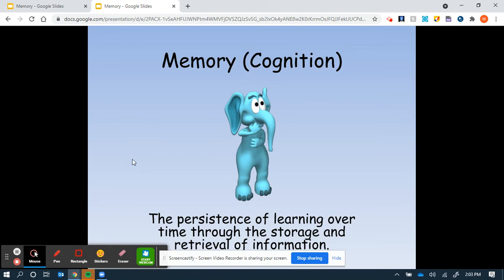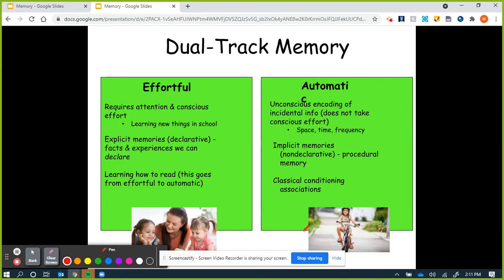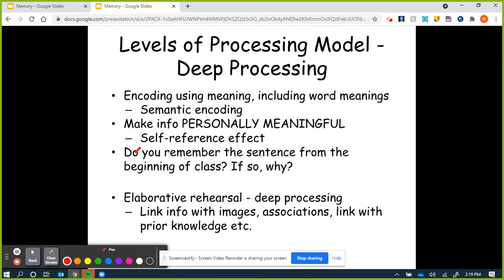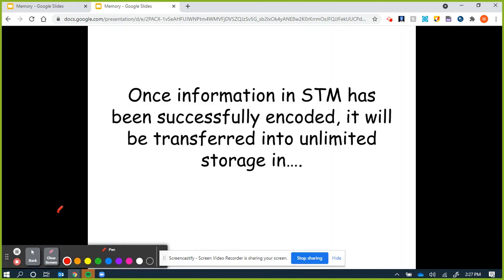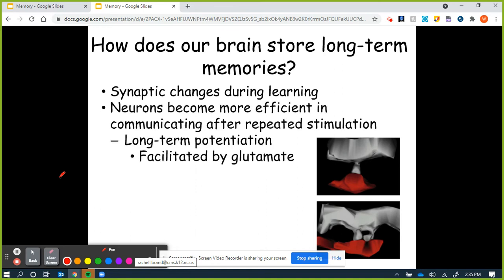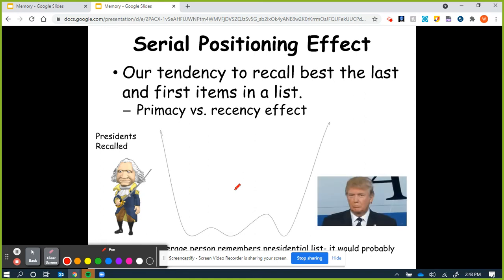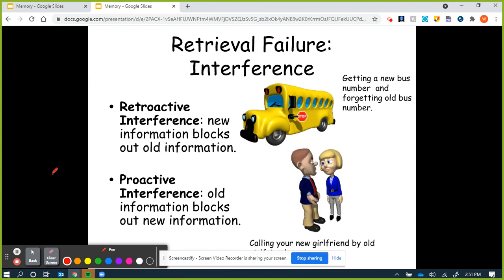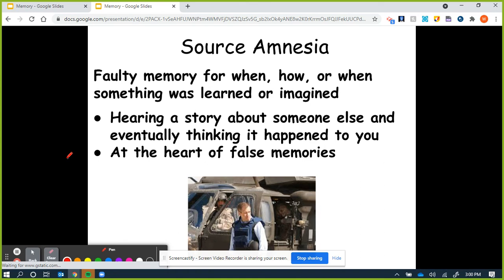Memory Review Session